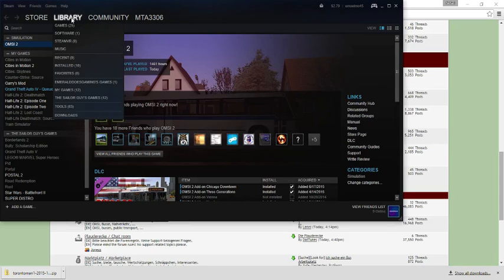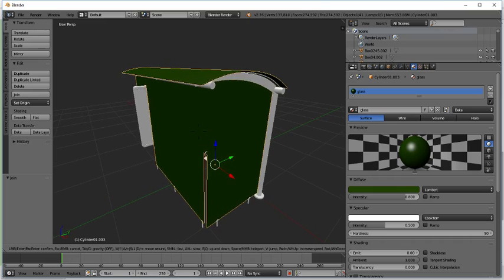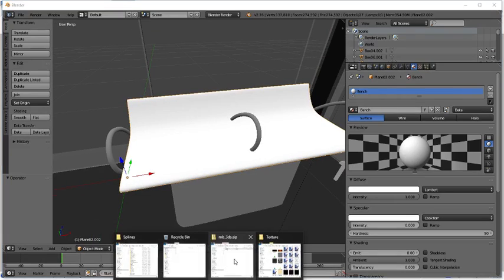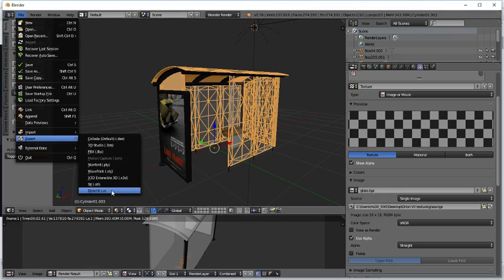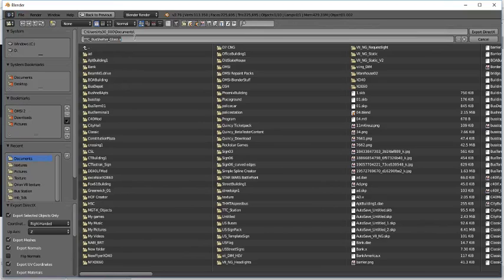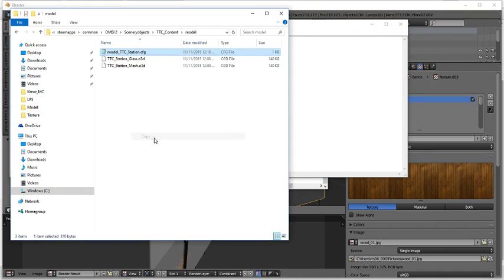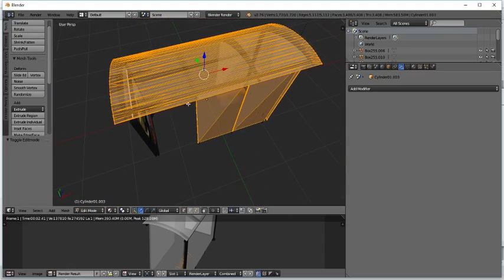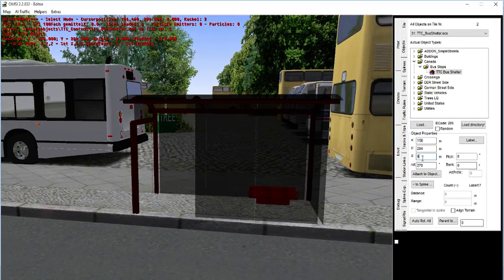OMSI Tutorial #3.5 : Importing an asset w/ commentary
So, I got a complaint, stating that the last tutorial video wasn't actually a tutorial in their opinion. So, here's everything you hopd for, guy. 'cause I wanna move on with this series

This covers the entire process of importing objects to OMSI. I will do other things upon request ONLY